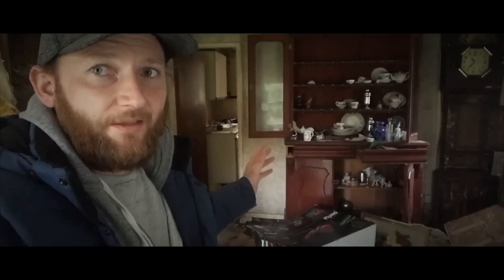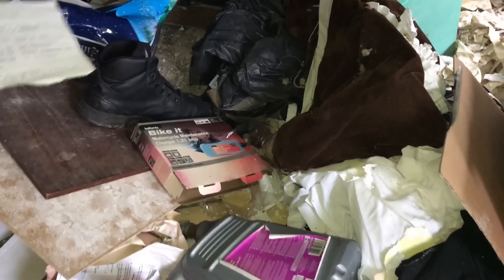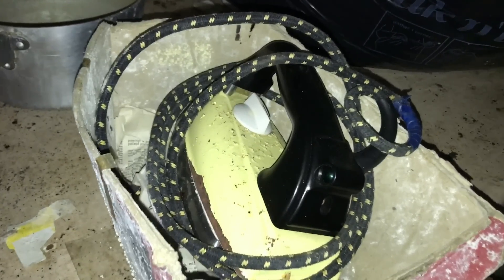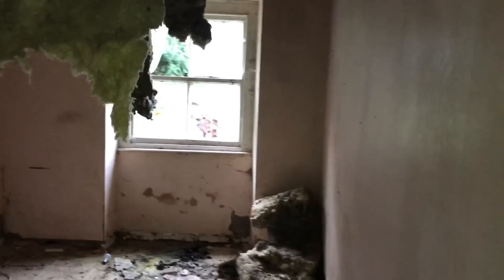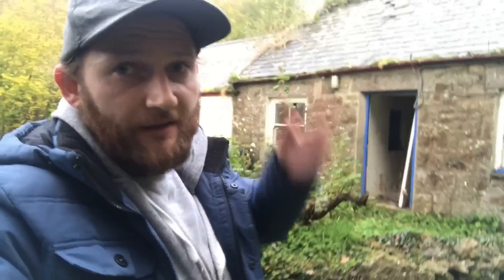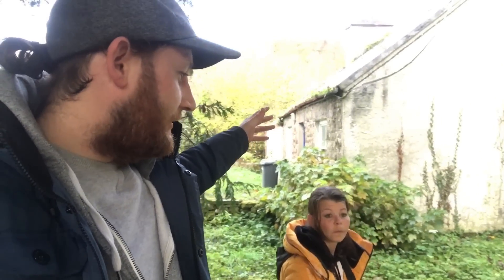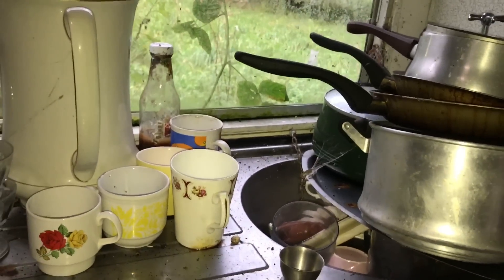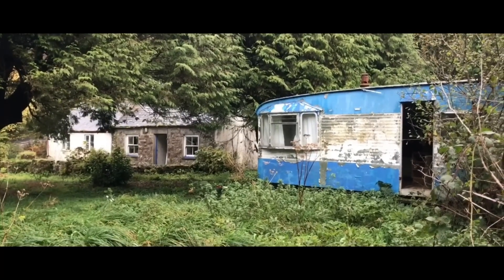ABANDONED Radio Clock Cottage | Everything Left Behind | Real Urbex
With a planed exploration close by we literally stumbled across this when driving past, we decided to check it out on our way back and boy was I glad we did.

The front door was wide open and was clear the place had been ransacked by thieves and vandals, but yet still a lot of precious items remain, falling into decay like the cottage itself.

Unable to find any history of it's last occupant's or how long it's been abandoned for, this is another that unfortunately remains a mystery for now.

Also I apologize if i come across excited as an urban explorer this was amazing to see especially so unexpectedly , it's a very sad situation to see a place like this and a full life's worth of possessions.

Sharing's, Caring !

Thanks Again and I will see you on the next Adventure !